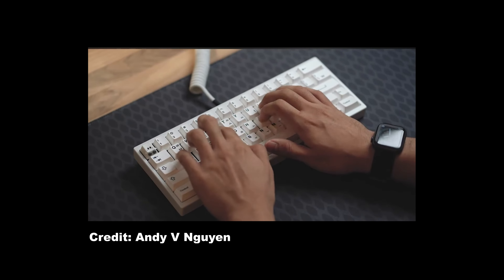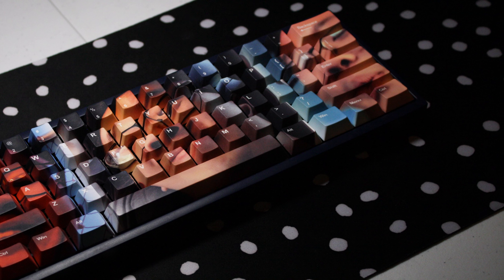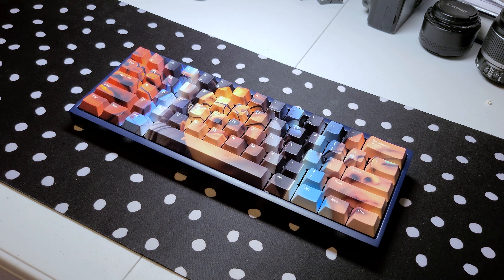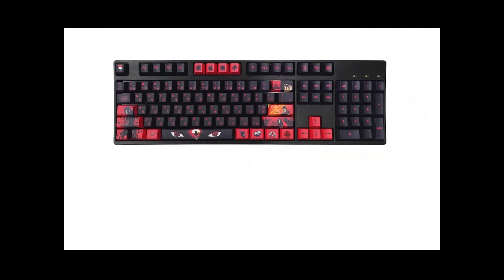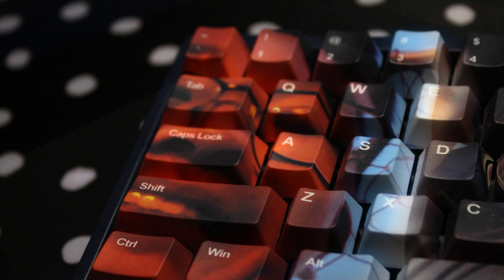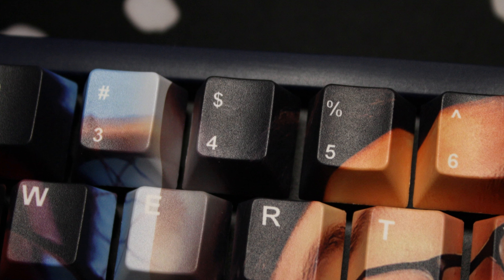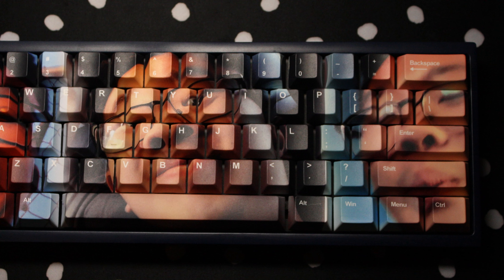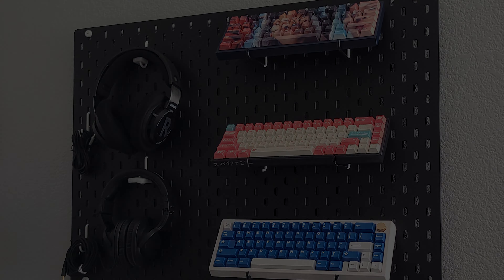I Designed My Own Keycap Set!